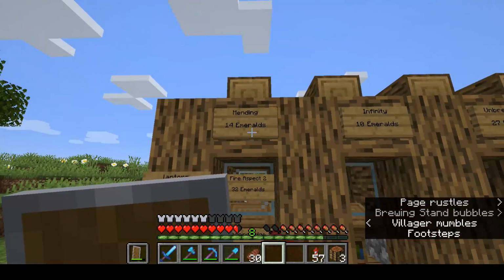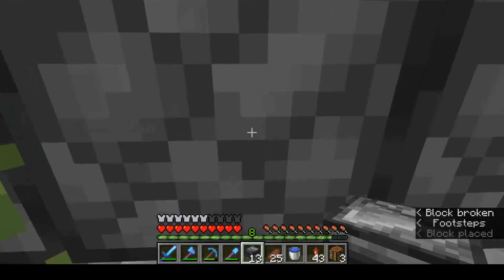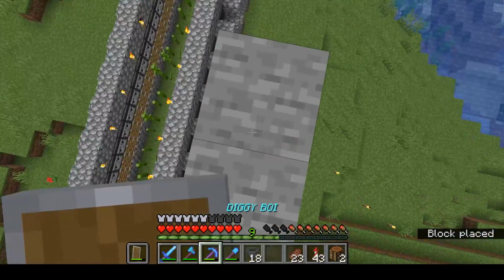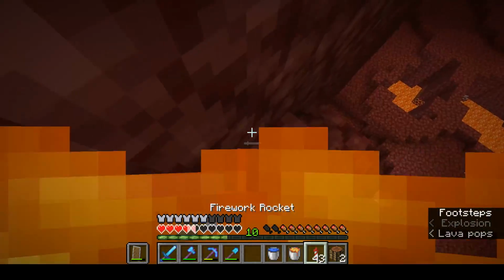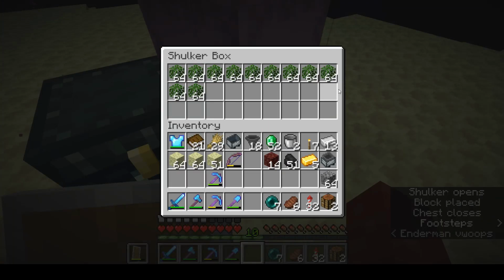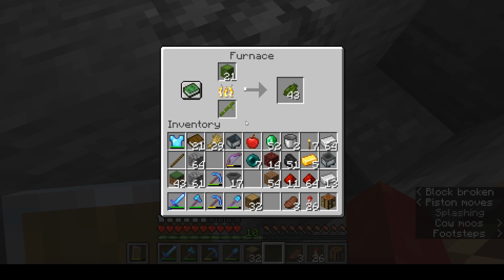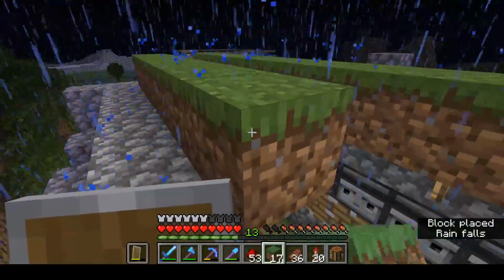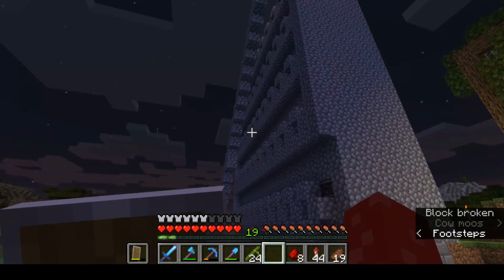Why Not Build a 5 Story Cobblestone Box - DSIS #1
hello this is my survival world and i do stuff in it.

DSIS(doing stuff in survival)